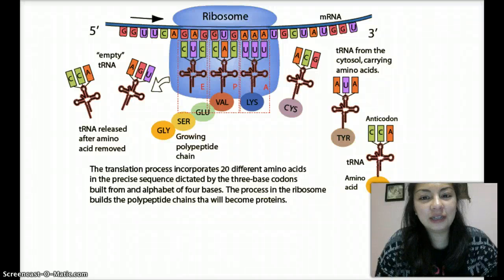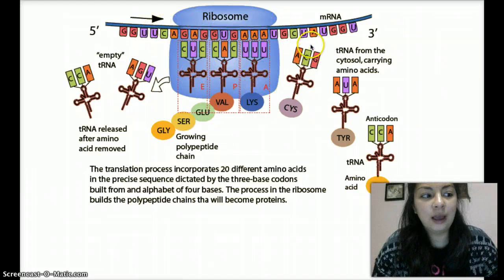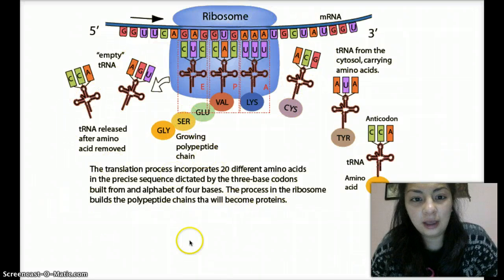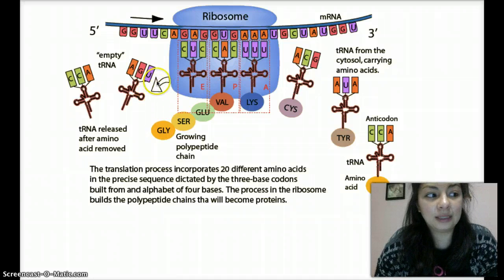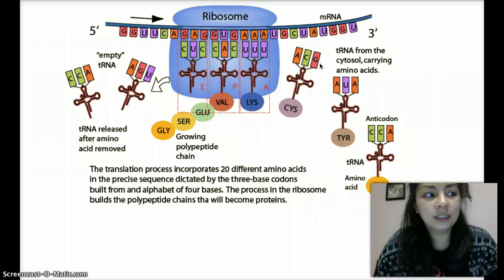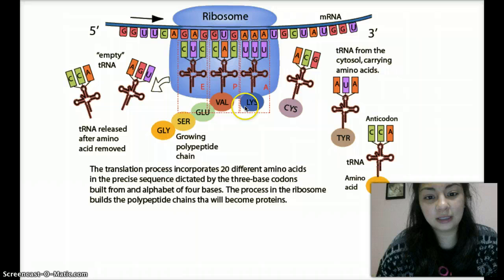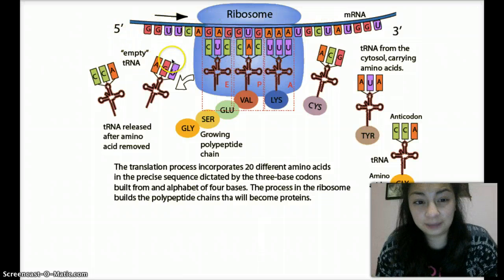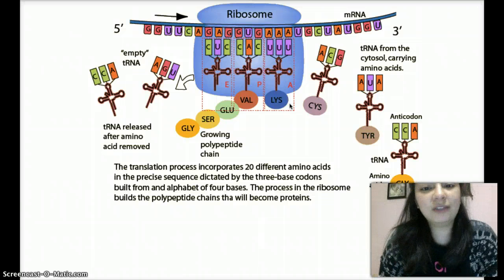My Screencast on Translation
how translation works